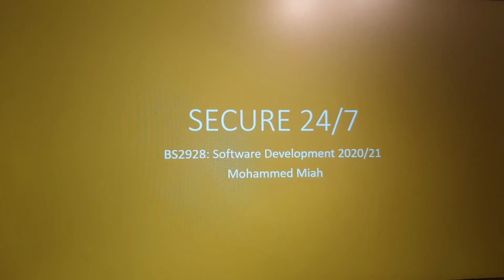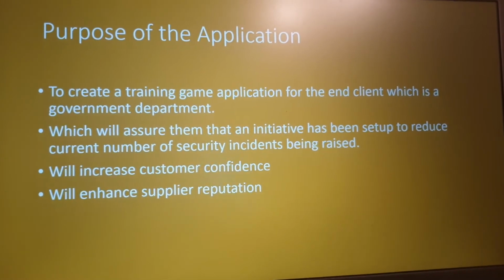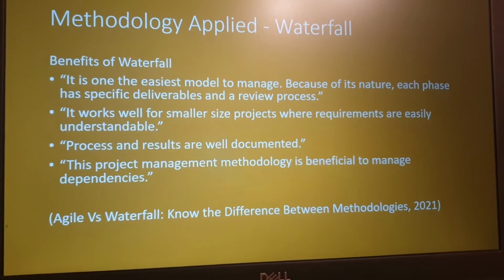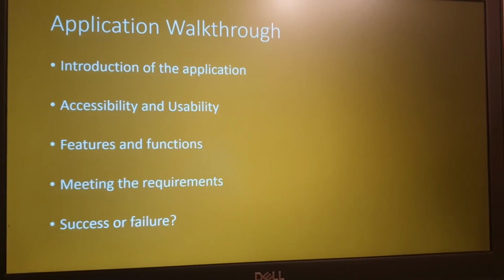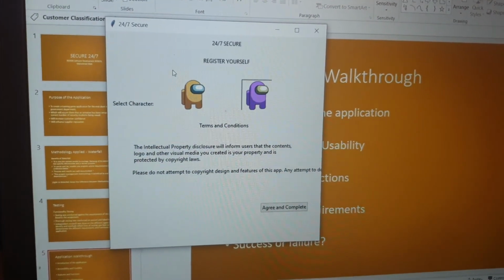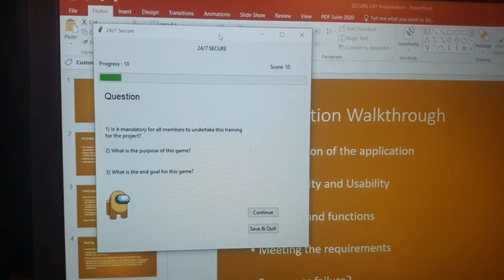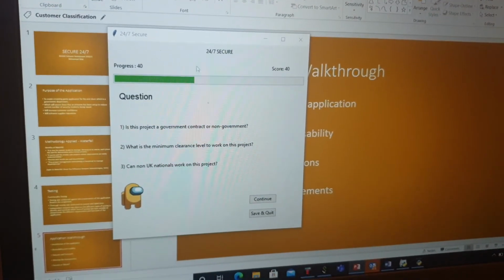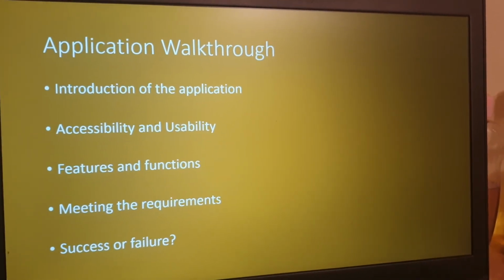Secure 24/7 Presentation and Walkthrough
This video will present to viewers my application that was built as part of my summative assignment and a walkthrough of the application.